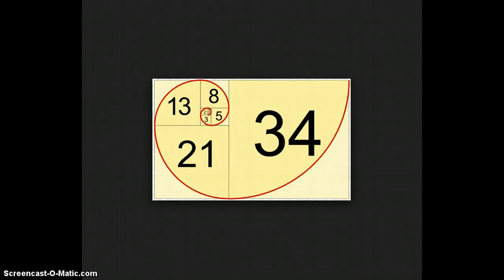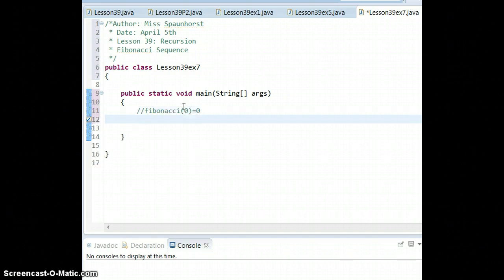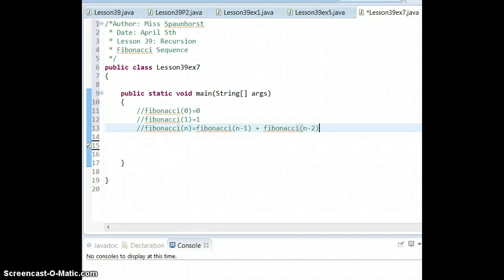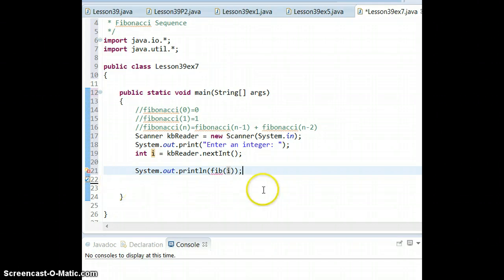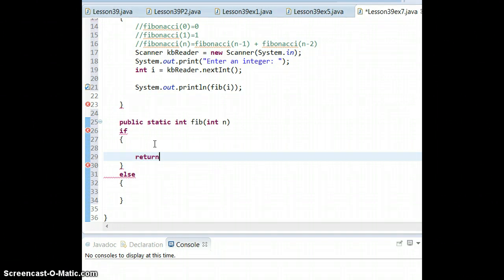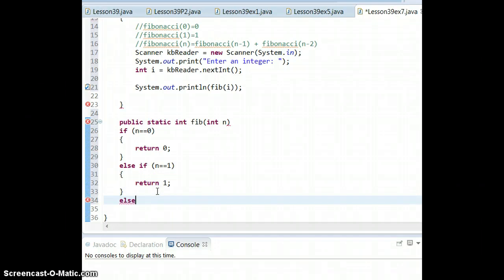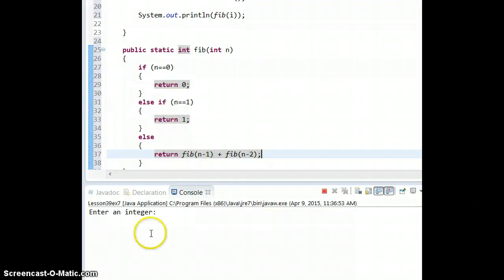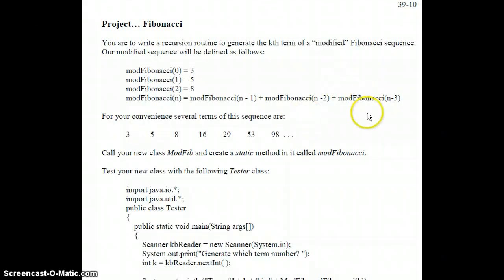CS Spaunhorst 53 - Recursion Part 3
Lesson 39: Recursion Part 3